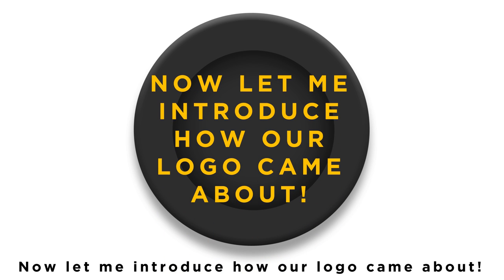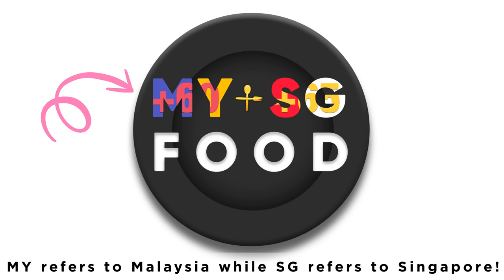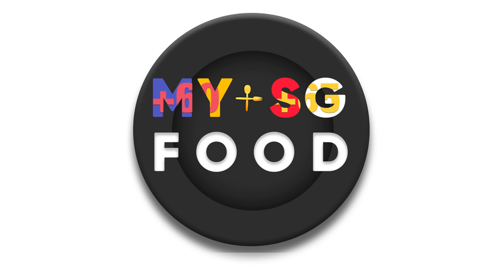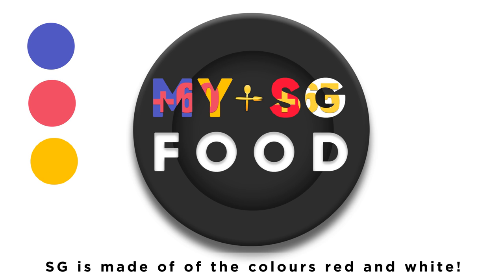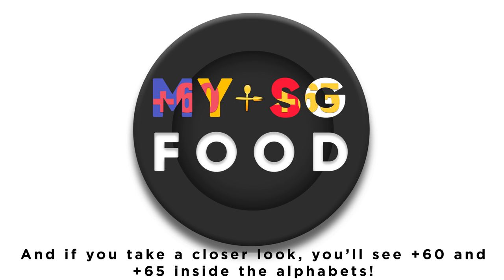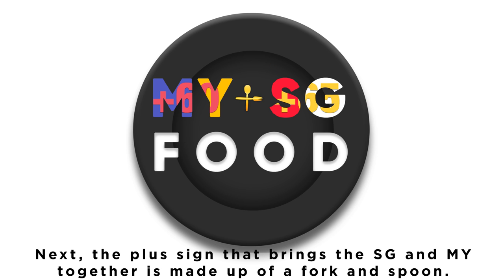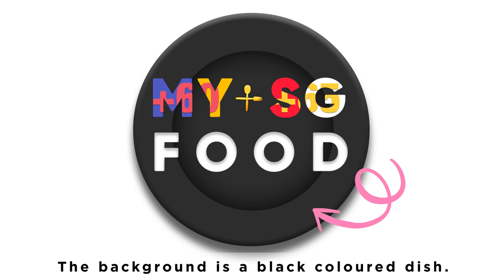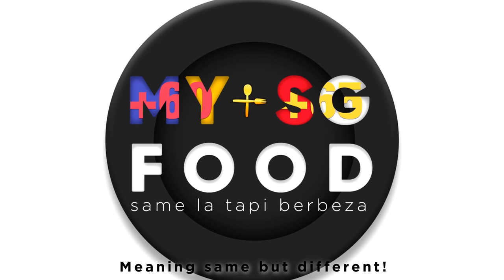MYSGFOOD Logo Concept (English)